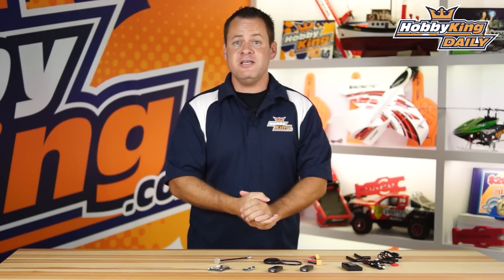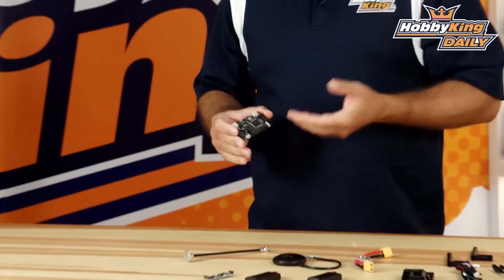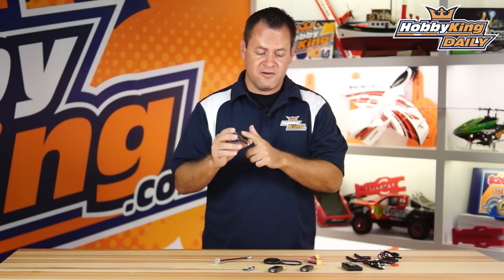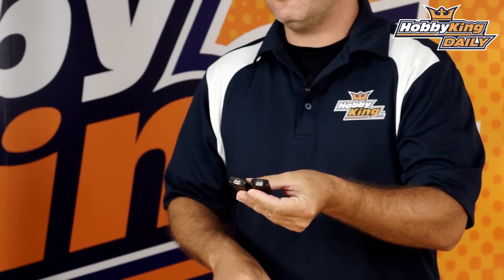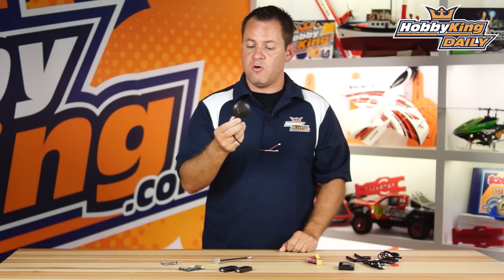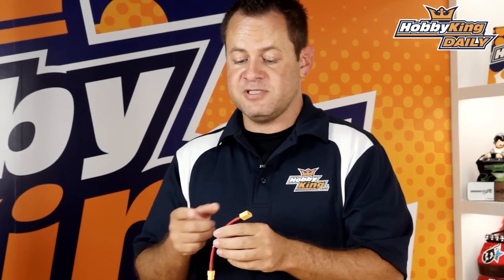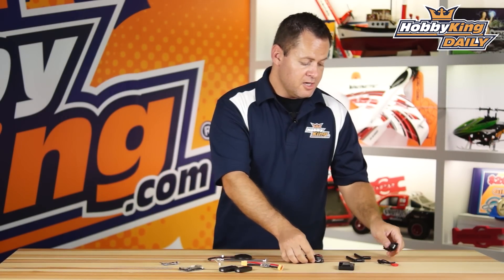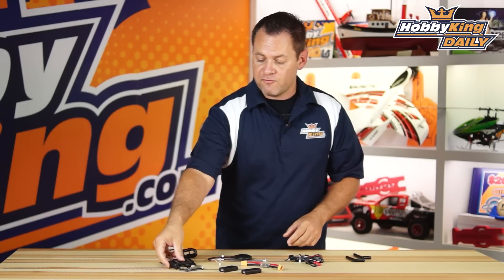HKPilot Mega 2.7 Master Set - HobbyKing Daily